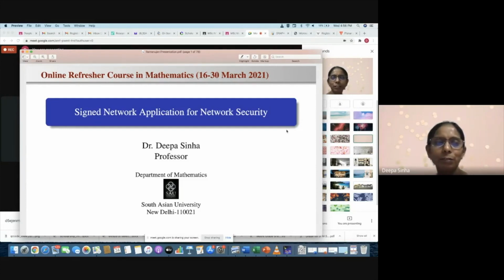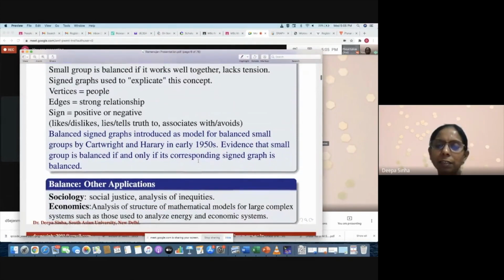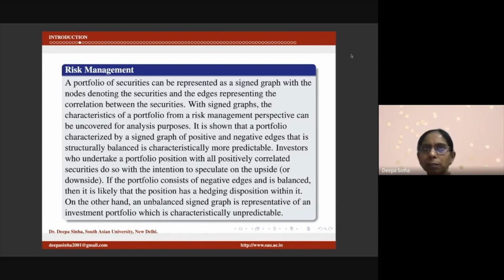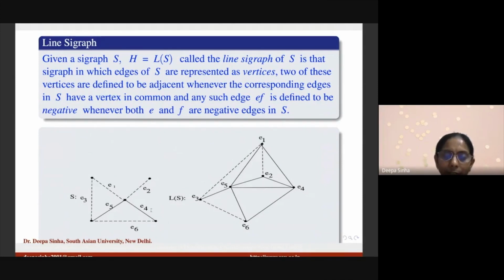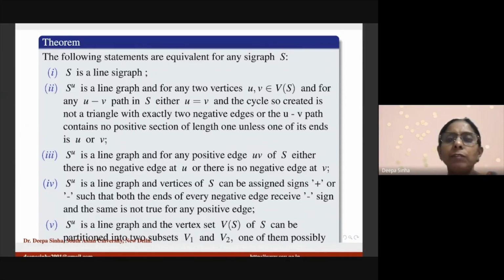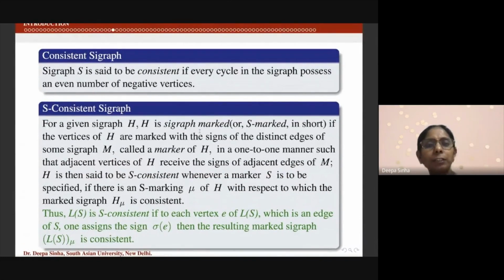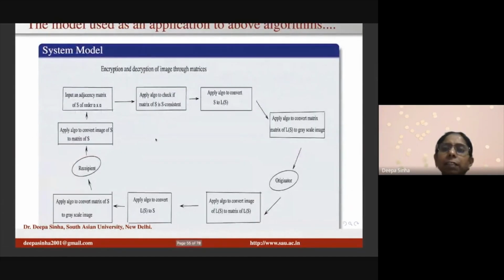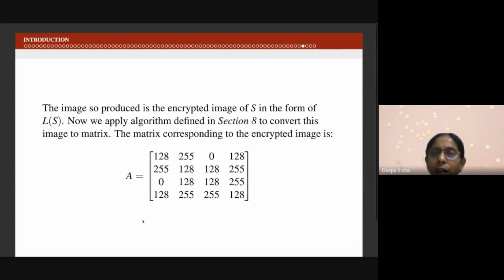Signed Network Application for Network Security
Prof. Deepa Sinha